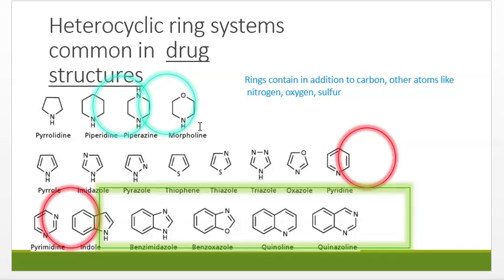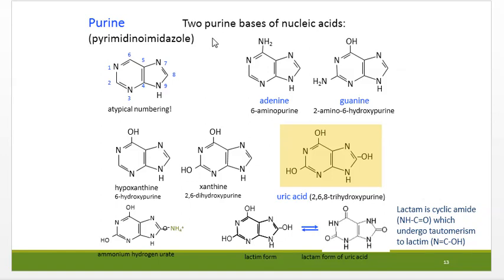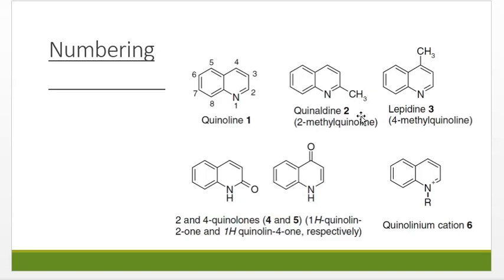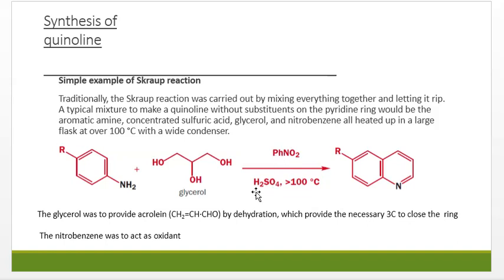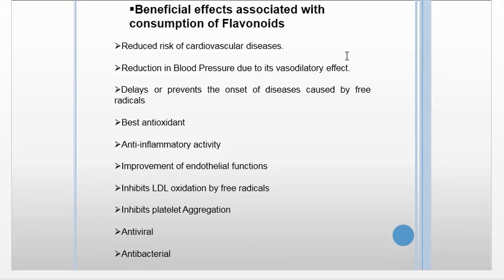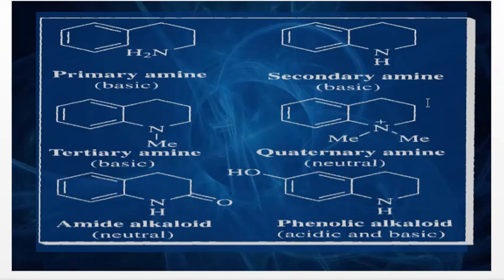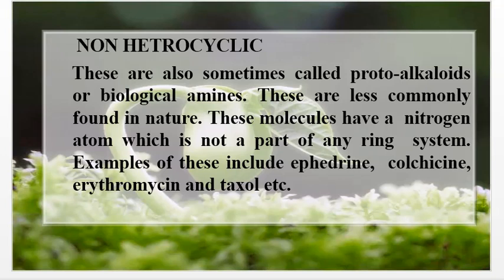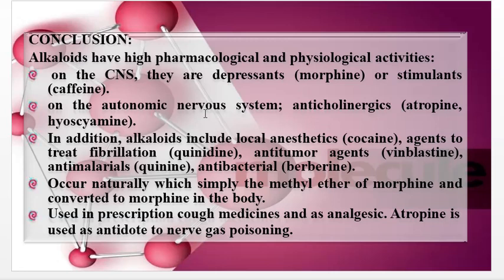Ümumi və toksikoloji kimya - Fused heterocyclic compounds. Flavonoids. Alkaloids. Lecture 2.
Ümumi və toksikoloji kimya kafedrasının assistenti Bədəlova K.K.